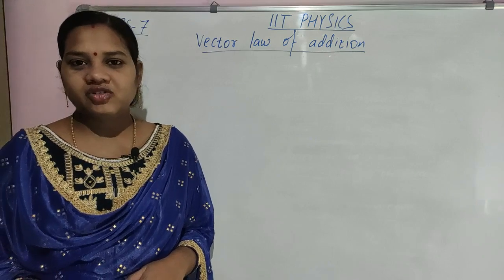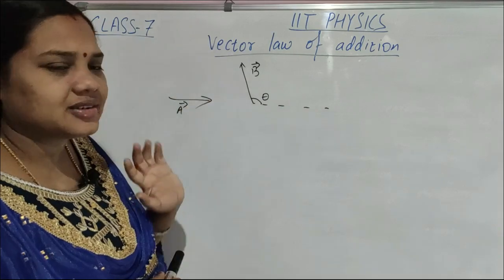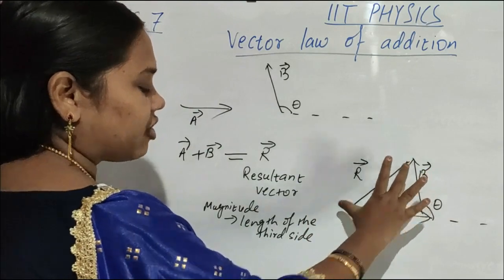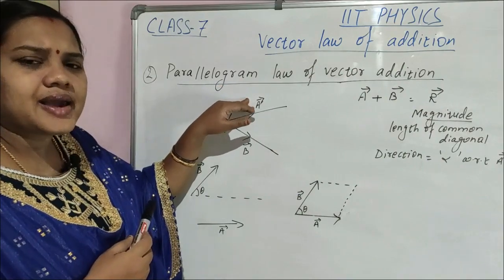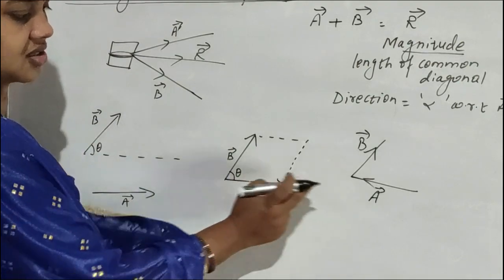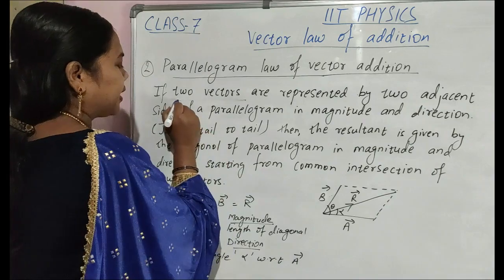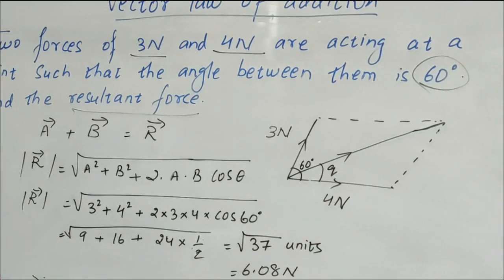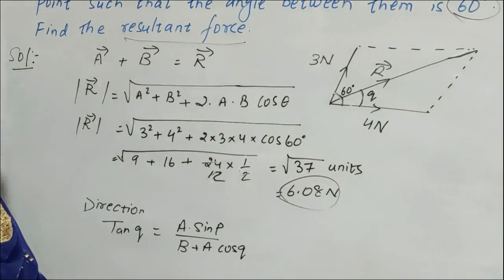Class 7 IIT PHYSICS - Vector law of addition #